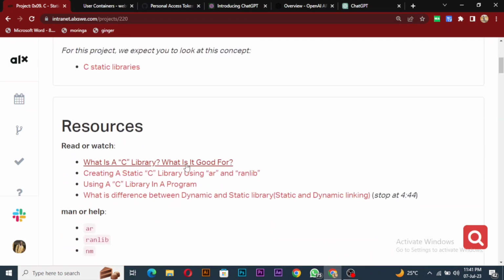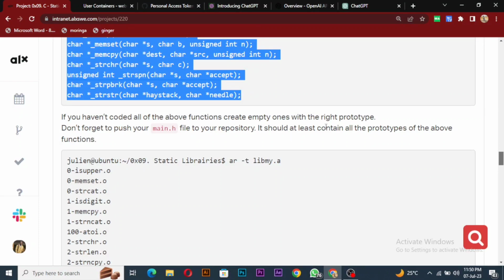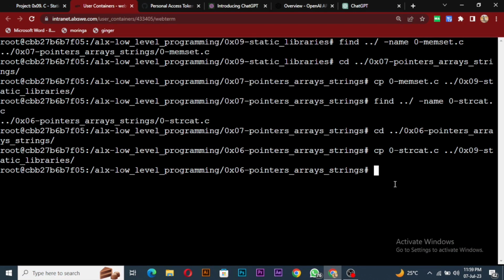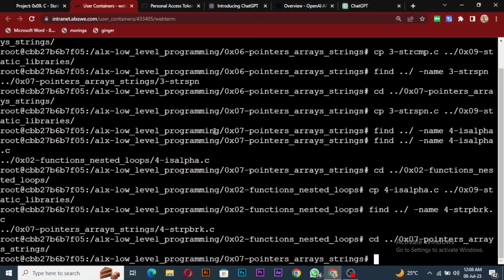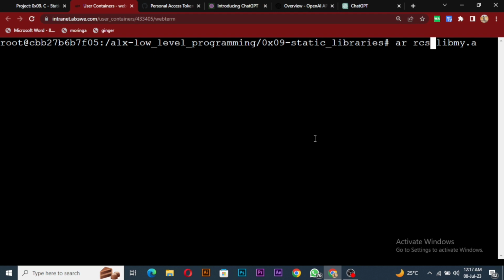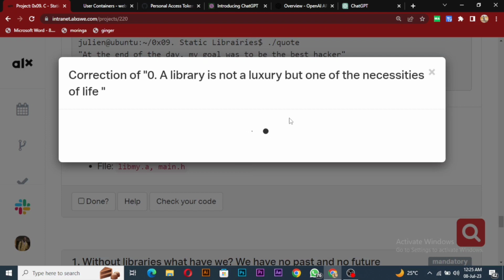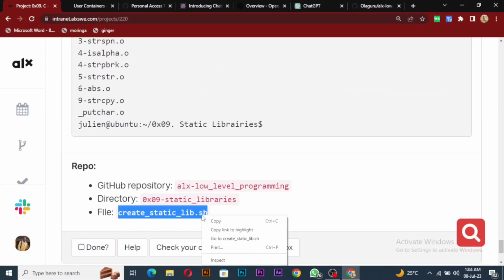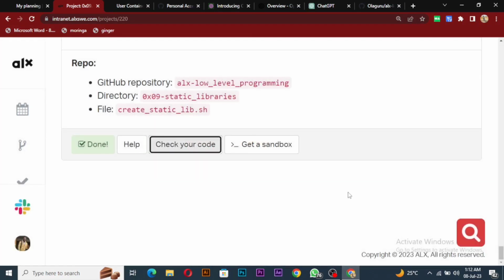0x09. C - Static libraries || 1000% complete|| code along